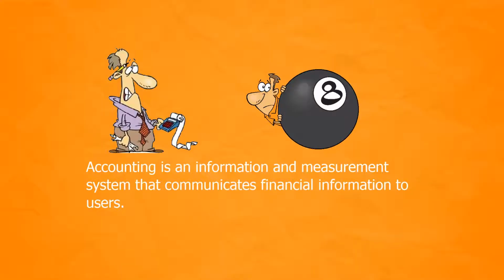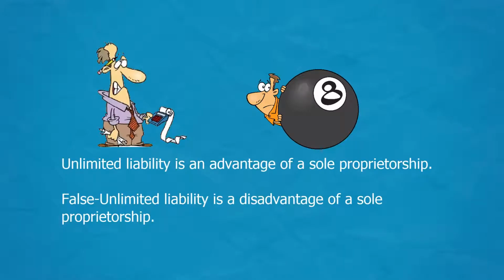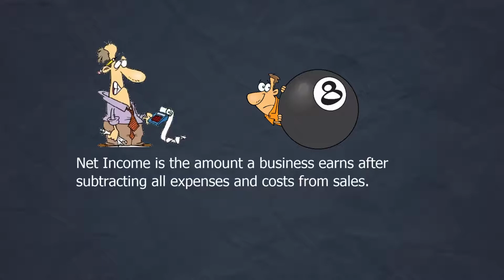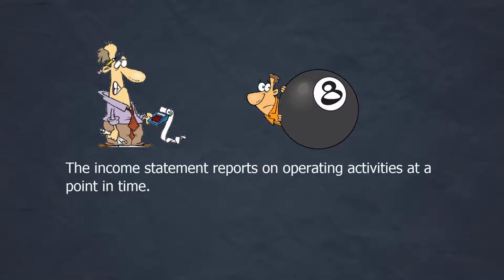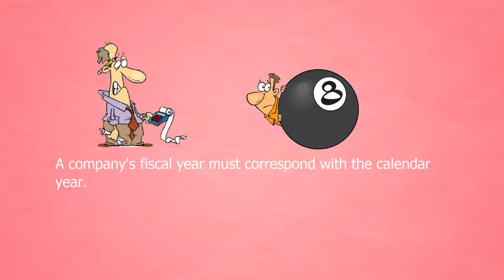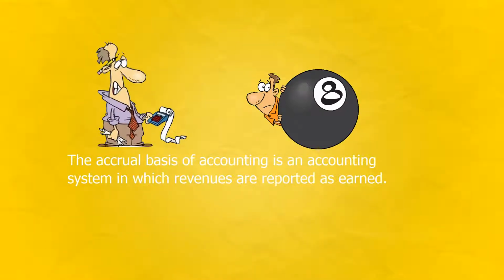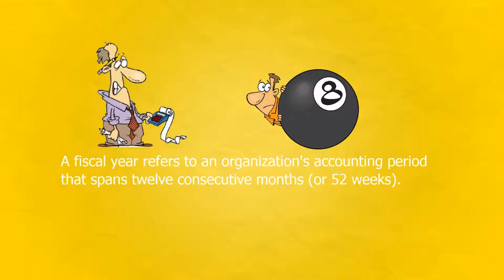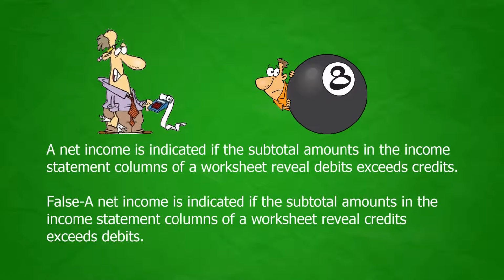Bookkeeping Talking Quiz-6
Basic Bookkeeping & Accounting Concepts
Test your bookkeeping and accounting knowledge with these talking audio-video quizzes.
Bookkeeping topics covered include the general ledger, chart of accounts, special journals, financial statements, internal controls, debits and credits, and inventory.